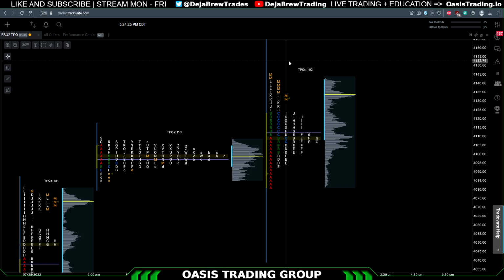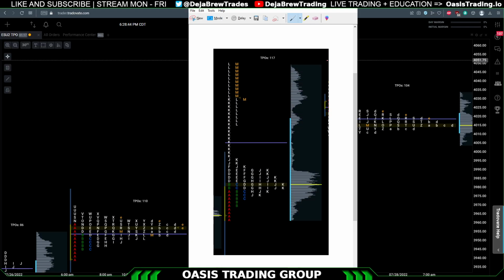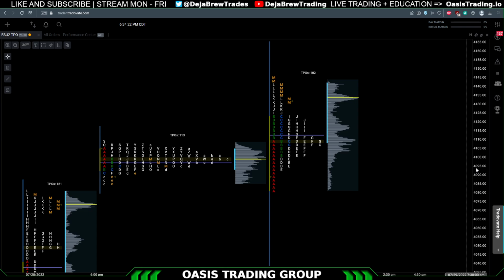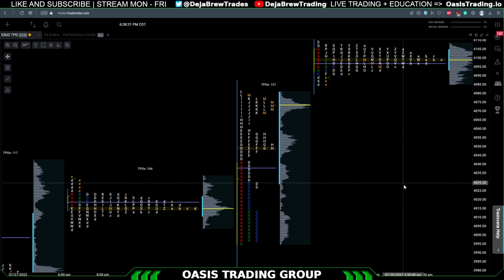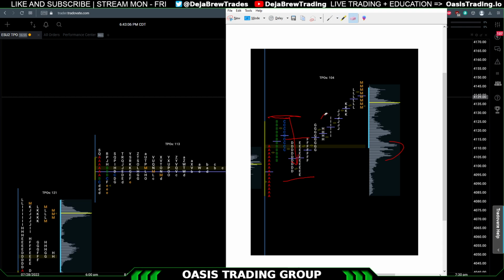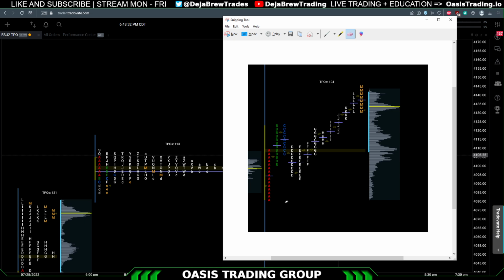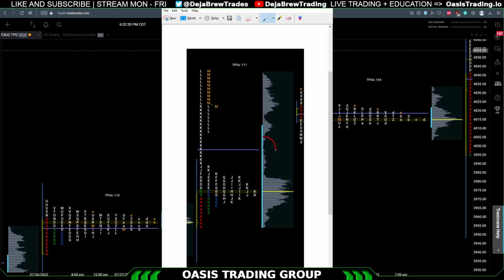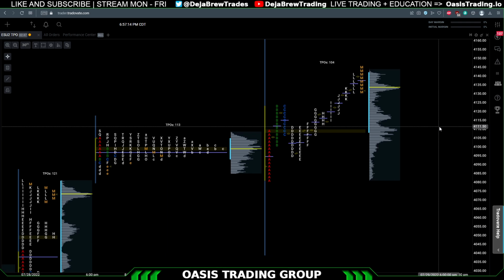How to Trade Market Profile. Unique Trading Setups using Market Profile vs Volume Profile.